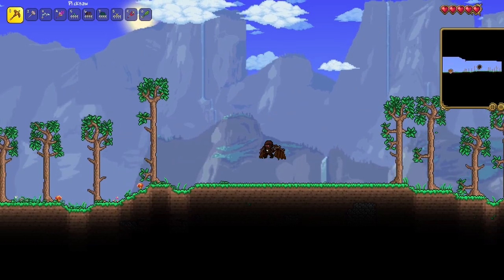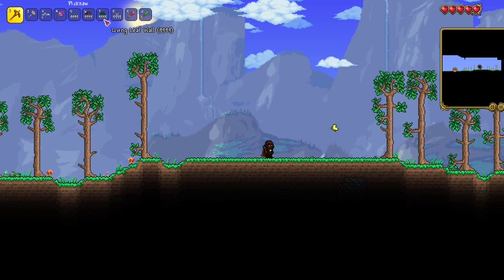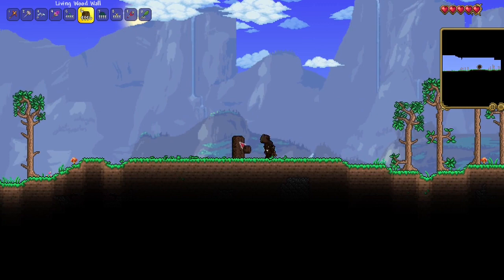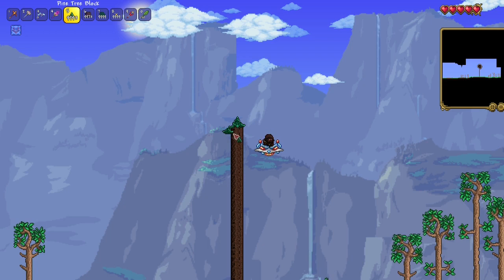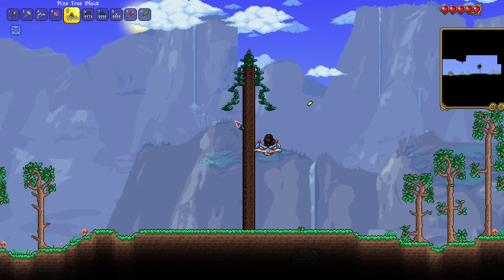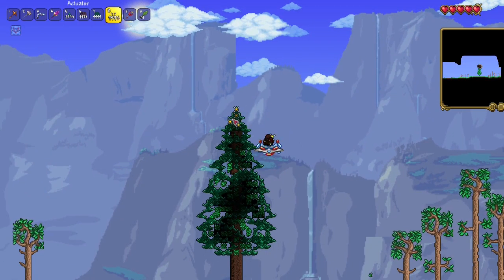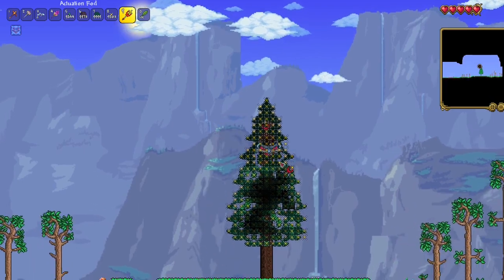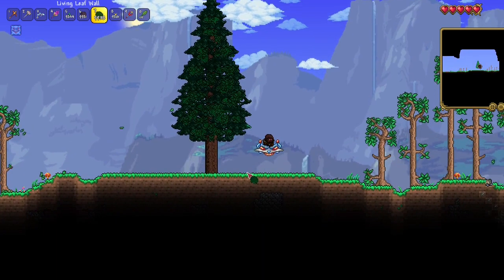Terraria - Pine Tree Tutorial